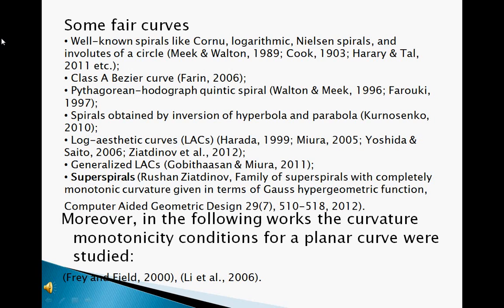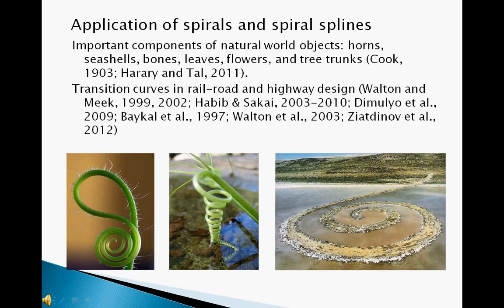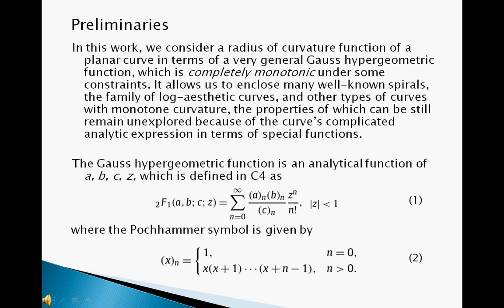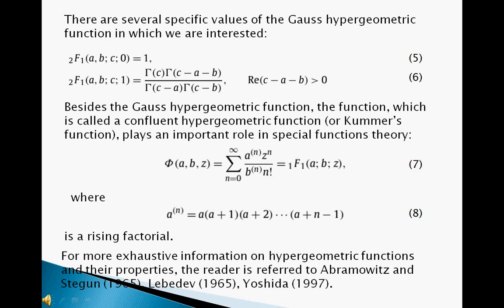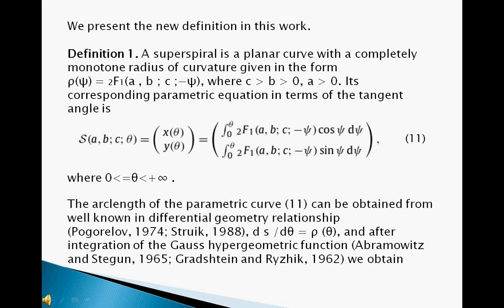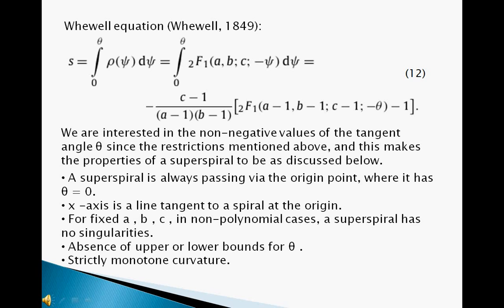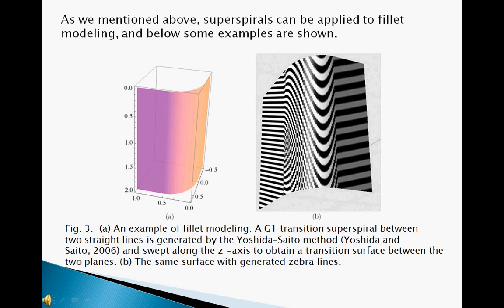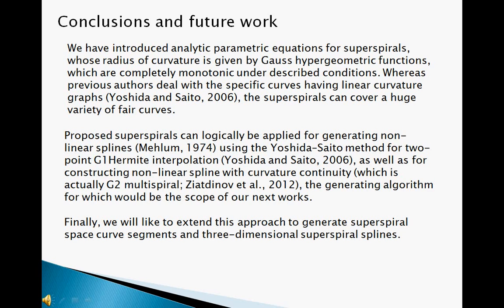Superspiral (generalization of log-aesthetic curve)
Author:
Prof. Rushan Ziatdinov
Department of Industrial Engineering
Keimyung University, Daegu, South Korea

Rushan Ziatdinov, Family of superspirals with completely monotonic curvature given in terms of Gauss hypergeometric function, Computer Aided Geometric Design 29(7): 510-518, 2012.

We present superspirals, a new and very general family of fair curves, whose radius of curvature is given in terms of a completely monotonic Gauss hypergeometric function. The superspirals are generalizations of log-aesthetic curves, as well as other curves whose radius of curvature is a particular case of a completely monotonic Gauss hypergeometric function. High-accuracy computation of a superspiral segment is performed by the Gauss--Kronrod integration method. The proposed curves, despite their complexity, are the candidates for generating G2, and G3 non-linear superspiral splines.